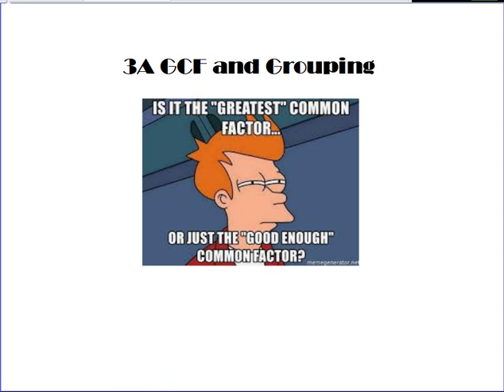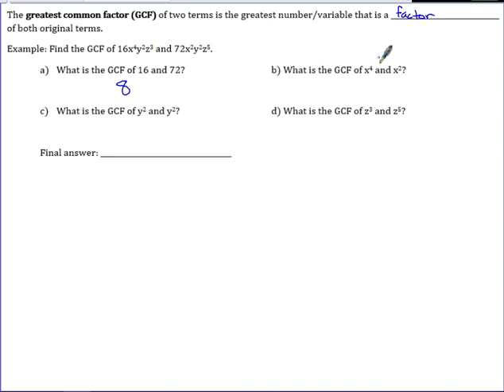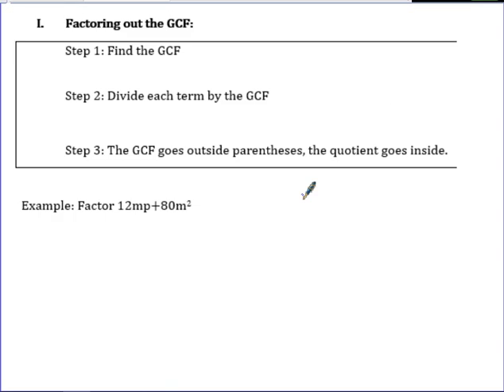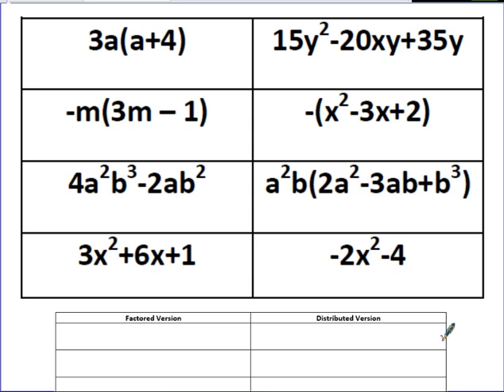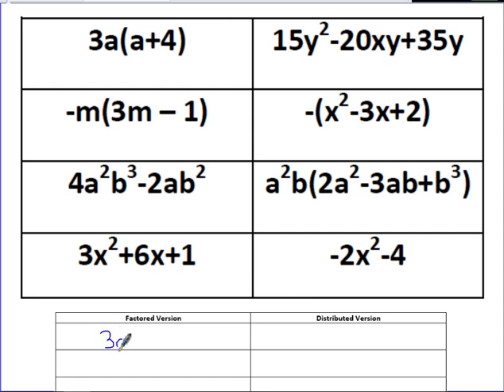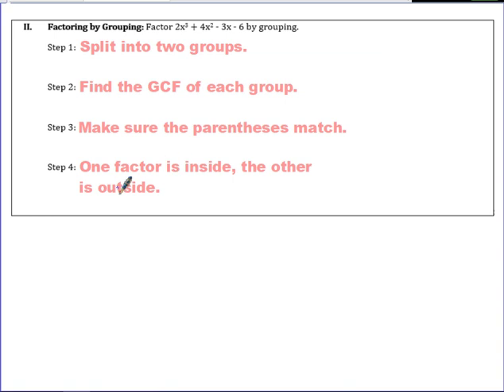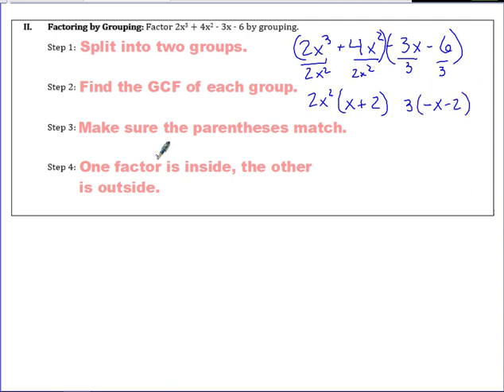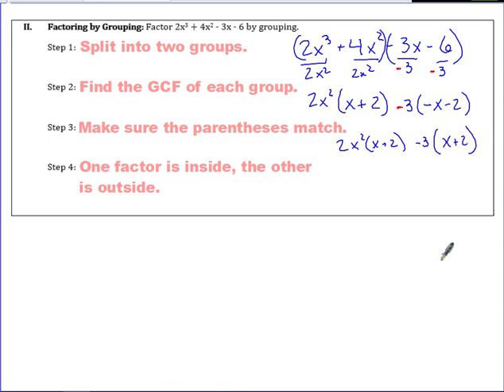3A GCF and Grouping